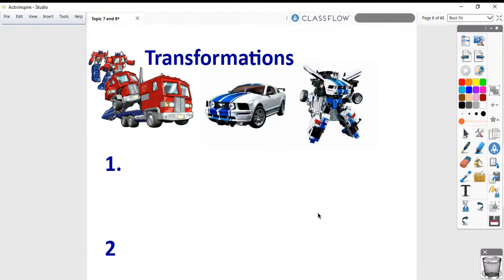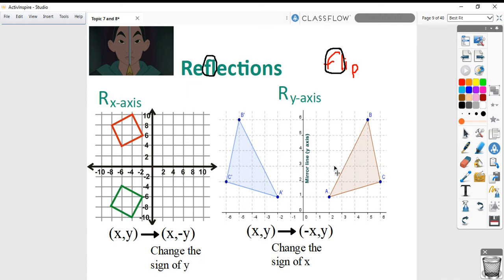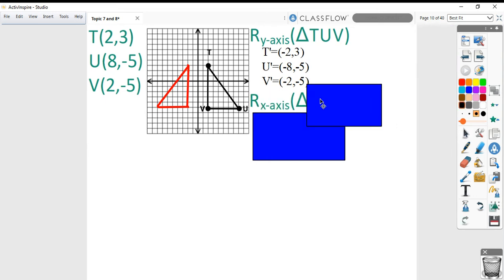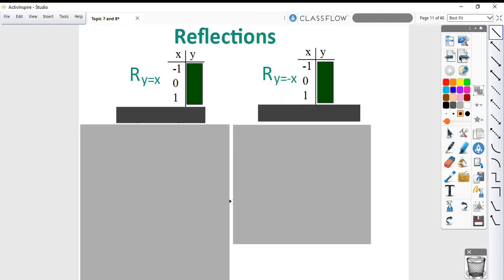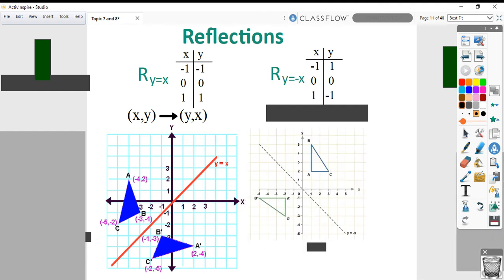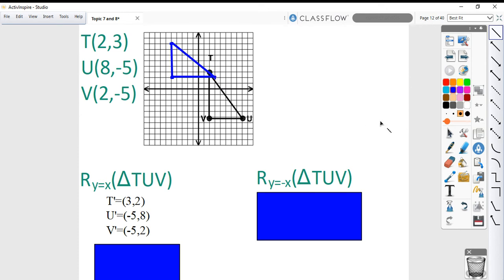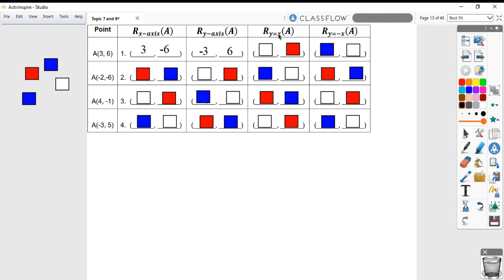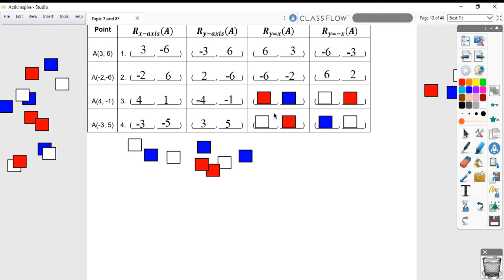Topic 8 Notes (Day 2): Reflections